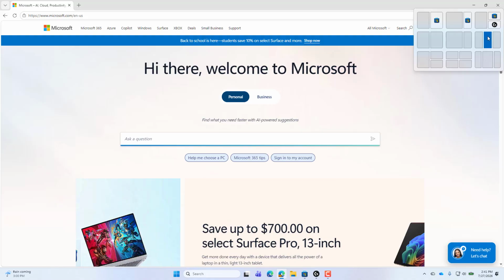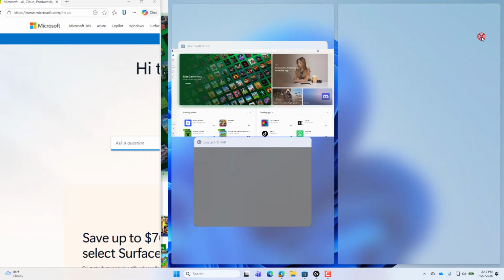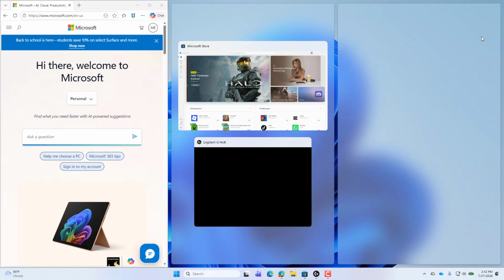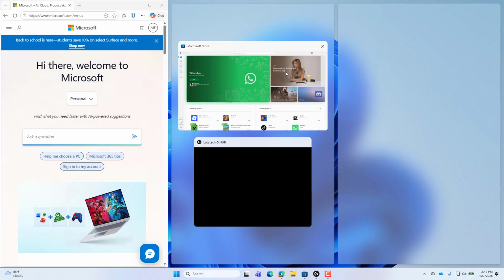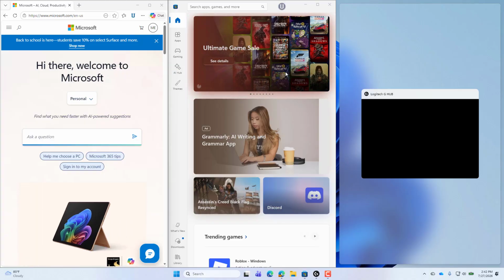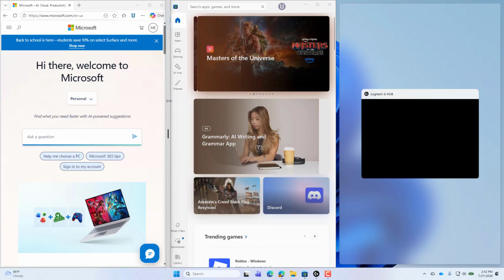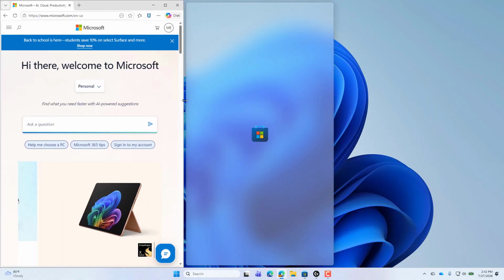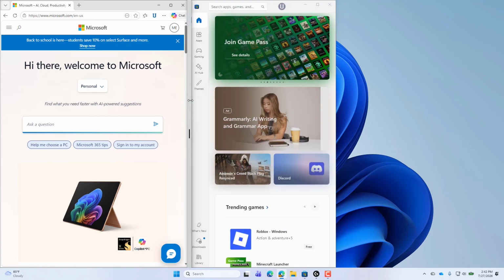How to Use Snap Layouts in Windows 11 to Organize Your Screen Like a Pro: A Training Tutorial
Learn how to arrange multiple windows with Snap Layouts and Snap Assist in Windows 11. This video is from our complete Windows 11 training, _Mastering Windows Made Easy_ ™. *To get the full Windows training, please visit:*